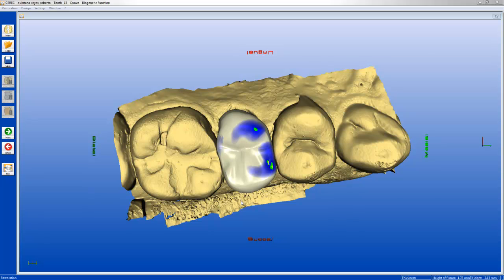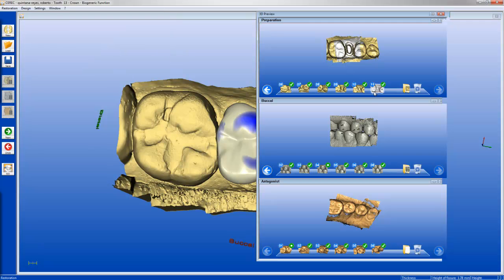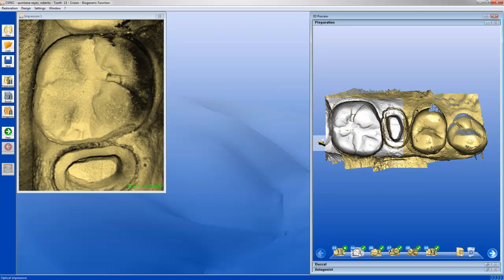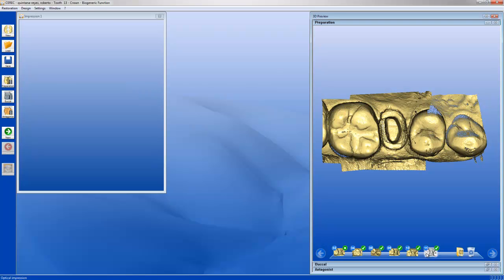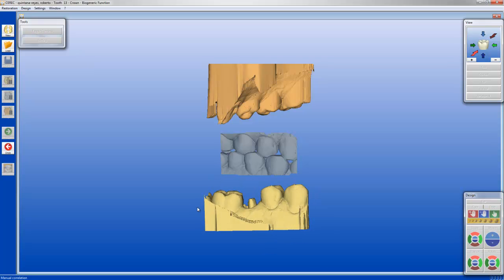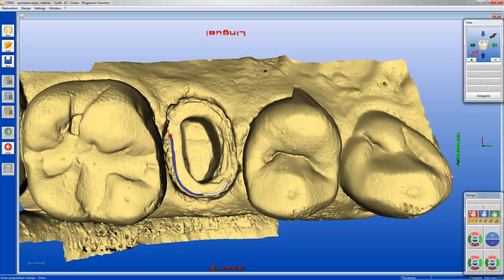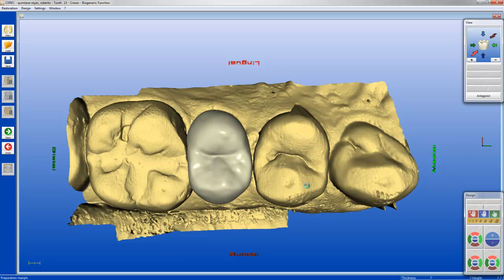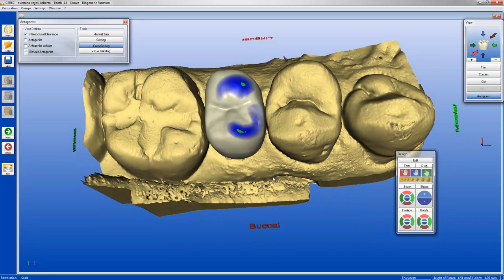Fun with 4.0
Cerecdoctors.com's Sam Puri has some fun with 4.0!